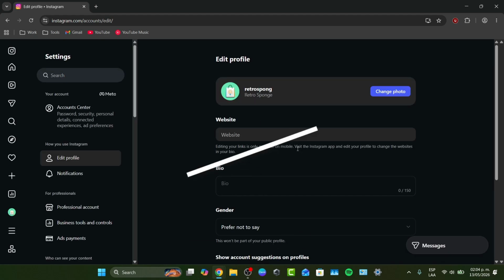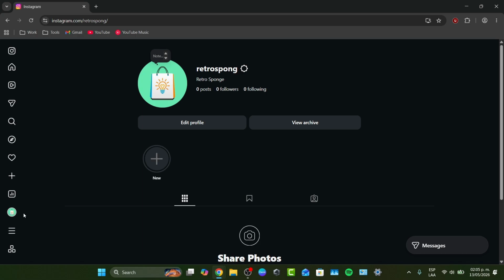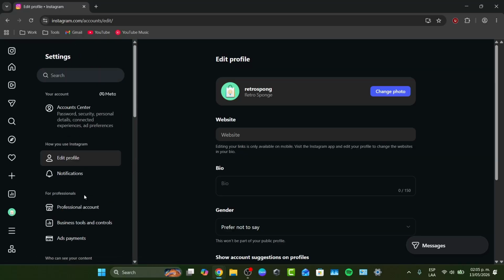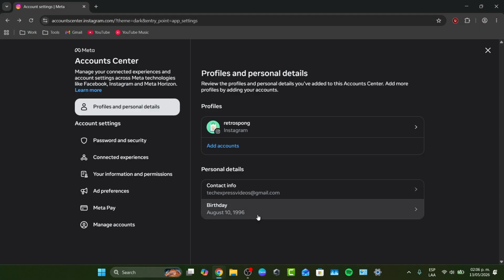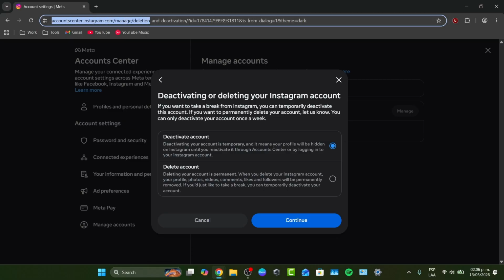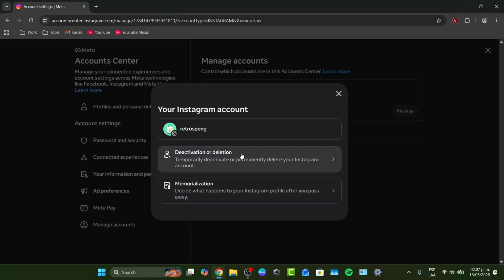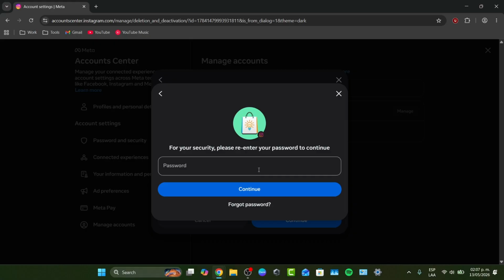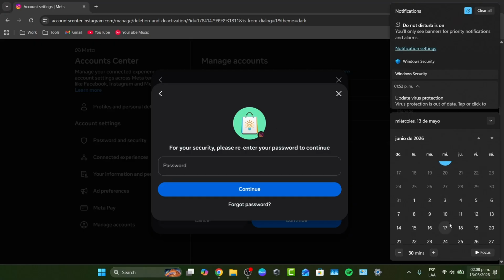How to Delete Instagram Account Permanently (2026) — Step-by-Step Guide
Want to step away from social media for good? In this 2026 updated tutorial, I’ll show you exactly how to delete your Instagram account permanently using the latest Meta Accounts Center layout. I’ll also explain the difference between deleting and deactivating, so you can make the right choice for your privacy.

What we cover in this video:

How to find the hidden Deactivation or Deletion menu in the Meta Accounts Center.

The step-by-step process for both iPhone and Android.

How to delete your account via a Desktop/Web Browser.

How to download a backup of your photos and data before you delete.

Important: Understanding the 30-day recovery window (and how to cancel the deletion if you change your mind).

⚠️ Warning: Once the 30-day period ends, your photos, followers, and messages are gone forever. Make sure you've backed up anything important!